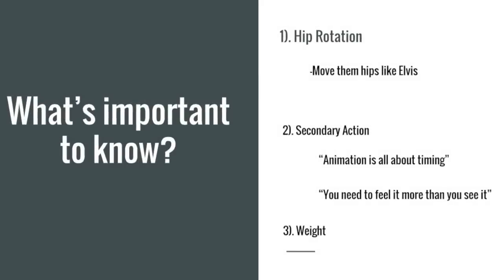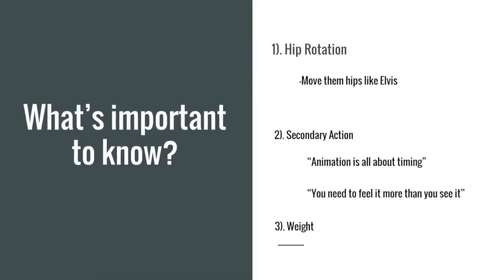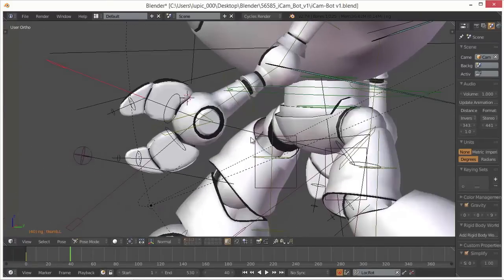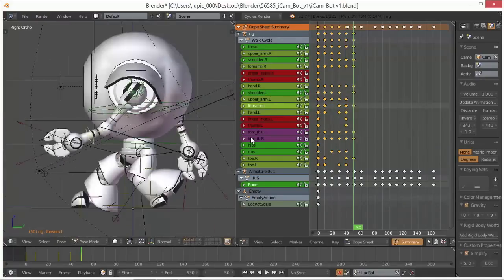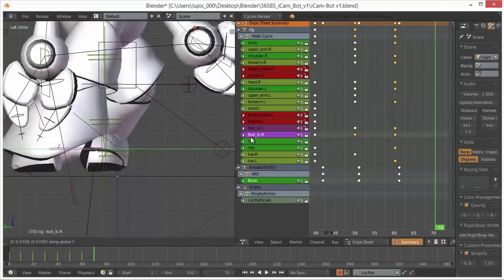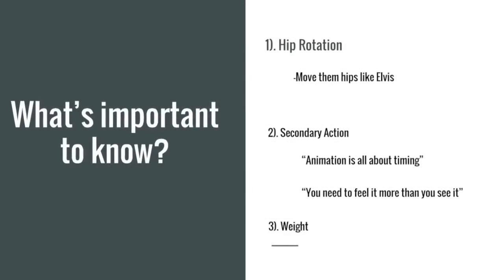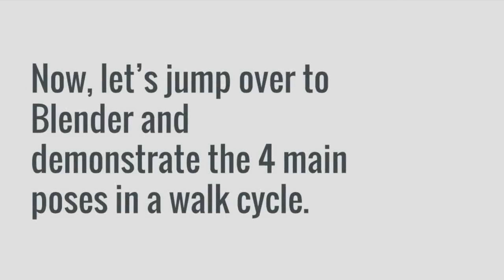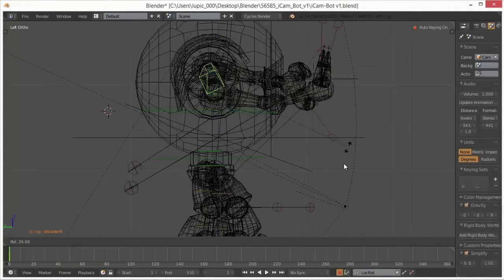Blender Animation Tutorial - HowTo Create a 2-Legged Walk Cycle in Blender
In this tutorial from BlenderAnimationTutorials.com, Justin Lupica shows you what it takes to create a Good looking walk cycle, what the most important elements to know are, and what the easiest way to break down the walk into smaller, more digestible pieces.